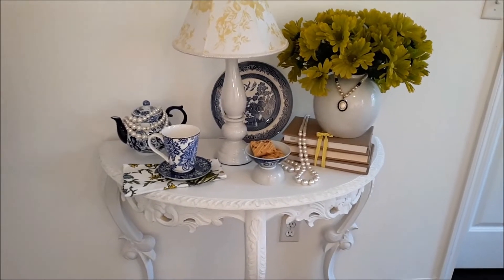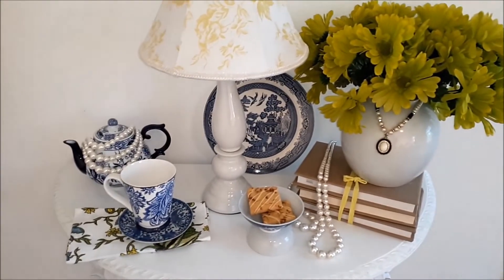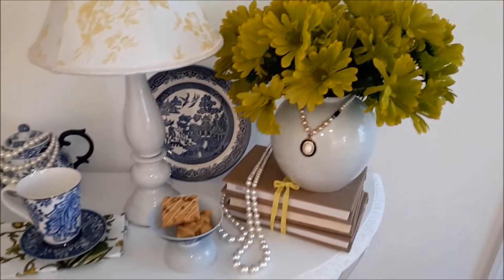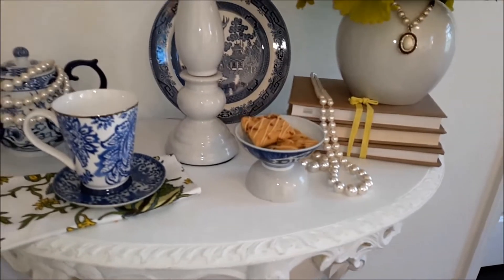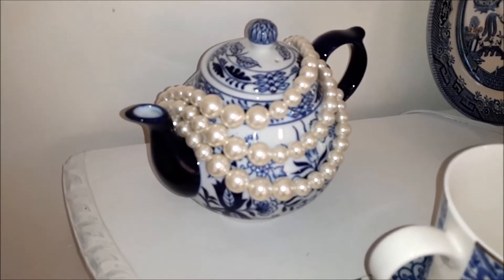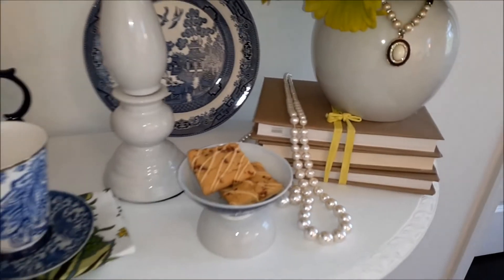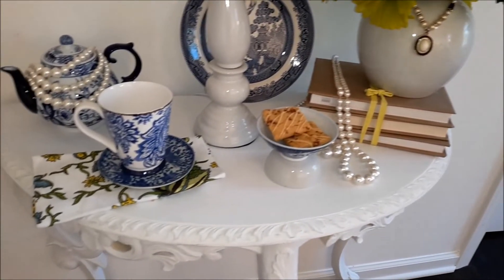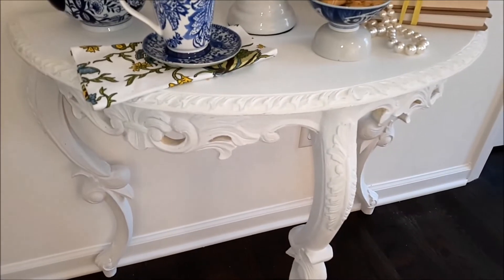TABLESCAPE TUESDAY APRIL 2019 HOSTED BY CREATIVE HOMESCAPING and CREATIVE LAURI || TABLESCAPE IDEAS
TABLESCAPE TUESDAY HOSTED BY CREATIVE HOMESCAPING and CREATIVE LAURI. My tablescape was about 99% thrifted!  Enjoy my video and check out the playlist below!

Tablescape Tuesday Rules for April 2019

1.  Upload Date/Time: Tuesday, April 23, 2019 (4th Tuesday of the month); anytime of the day

2.  Video Name:  Tablescape Tuesday April 2019 with Creative Homescaping & Creative Lauri

4.  Use any sort of table/counter you want, but the entire look must be put together for $10 or less (it could be $0 if you use items you already have and did not purchase specifically for the challenge)

5.  Theme should be seasonally appropriate but does not need to be for a specific holiday